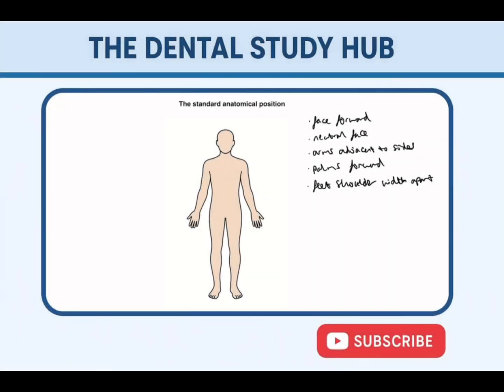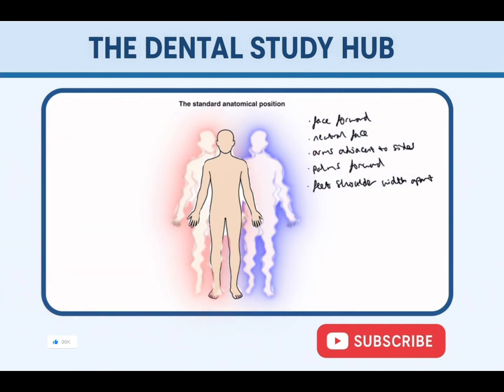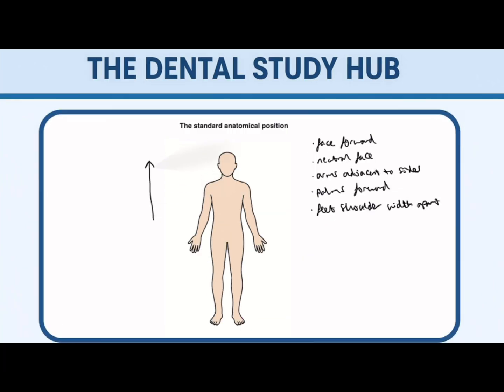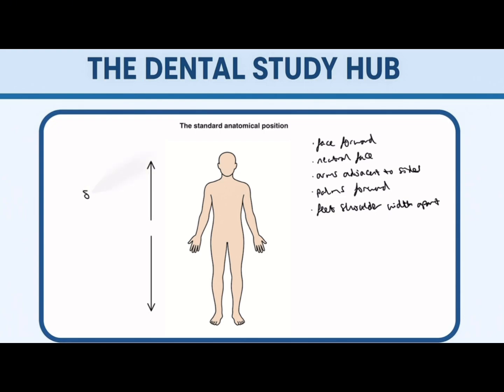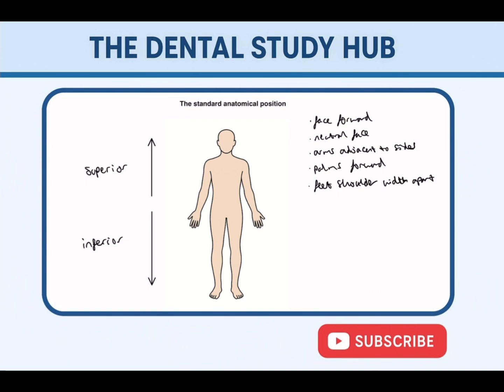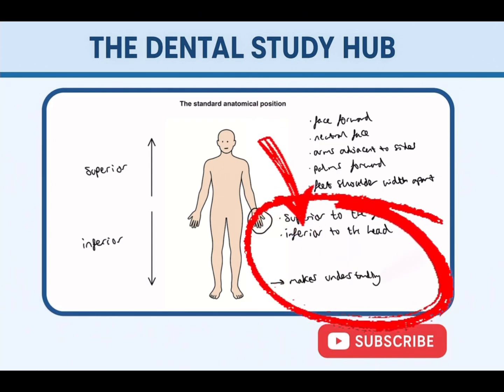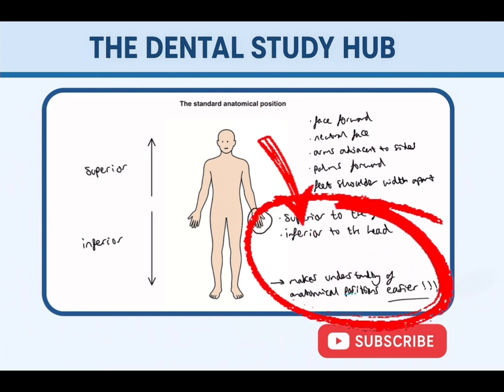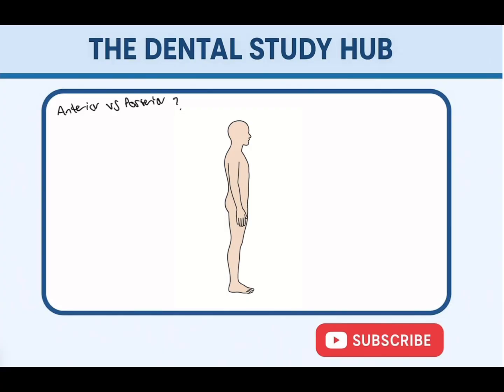Master Anatomical Positions in 5 Minutes | Essential for Every Med & Dental Student!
Learn the anatomical position and directional terms every healthcare student needs to know — quickly and clearly!
Whether you’re in dental school, med school, or studying anatomy for the first time, this video breaks down anterior vs posterior, medial vs lateral, superior vs inferior, and more in a simple, visual way.

👉 Perfect for:
 • Dental & medical students
 • Anatomy beginners
 • Anyone revising before exams